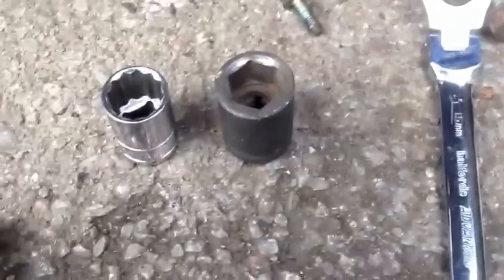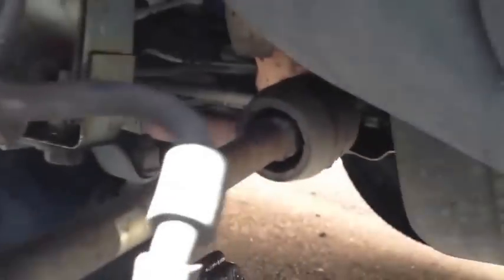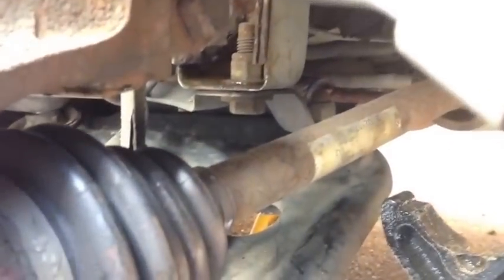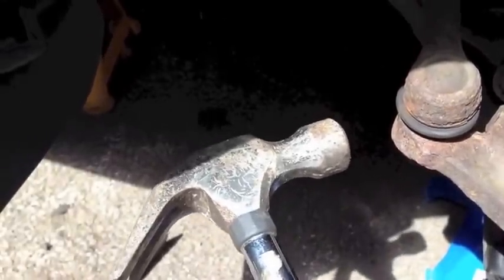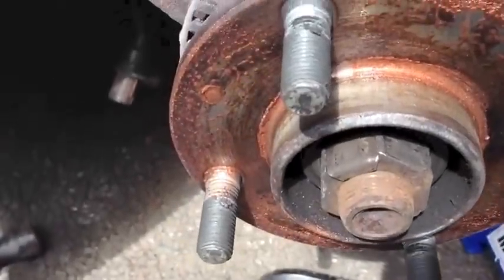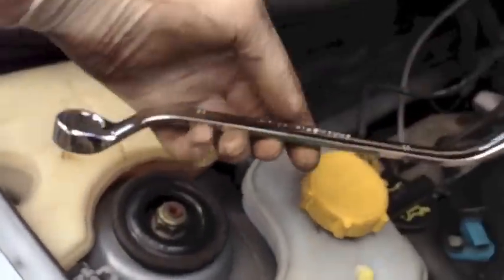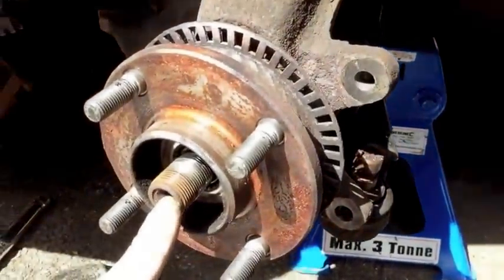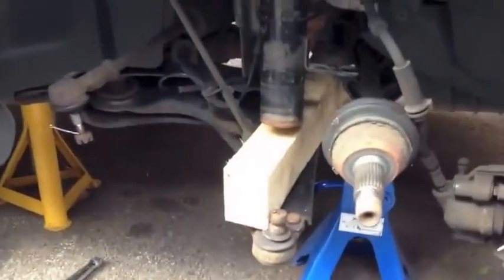Ford Ka (mk I) Front Suspension / Top Mount Rebuild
Note: I used Youtube's stabilisation tool and it seems to have made my subtitles move all over the place!!

This guide is how to remove the strut and replace the top mount:
I couldn't find much info on doing this so I thought I'd put this together whilst I did mine (2005 Ford Ka Mk1. Hope it helps someone.